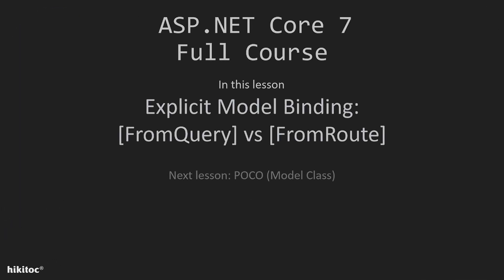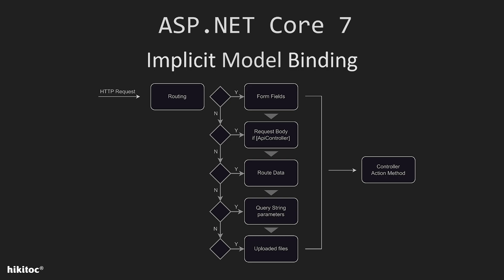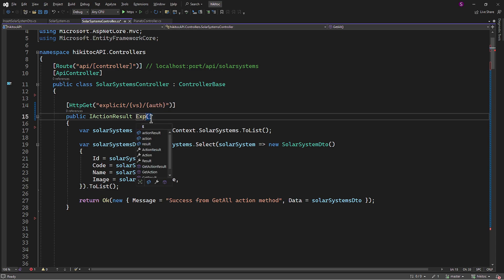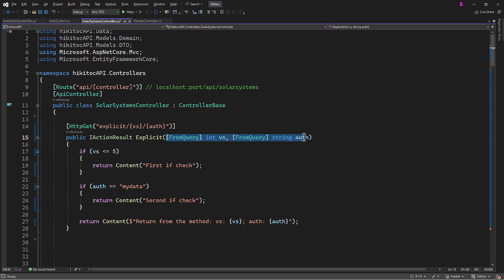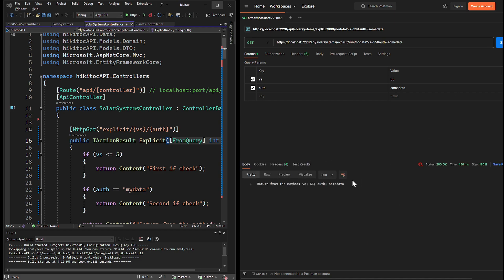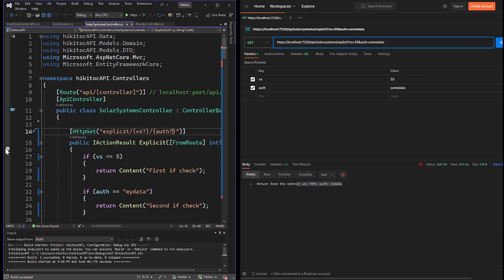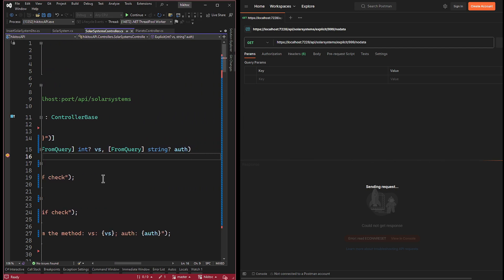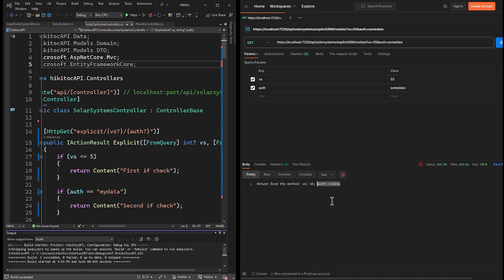NET Core 7 Model Binding: Explicit vs Implicit and FromQuery vs FromRoute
This video demonstrates how to perform explicit model binding in ASP.NET Core.

Explicit model binding allows you to override the default behavior of the framework and bind the model yourself. To do this, you can use the FromQuery and FromRoute attributes and others.

In this video, you will learn how to use these attributes to explicitly bind model parameters in ASP.NET Core. You will also learn how to combine these attributes to achieve different binding results.

Key takeaways:

Explicit model binding allows you to override the default behavior of the framework.
To perform explicit model binding, you can use the FromQuery and FromRoute attributes.
The FromQuery attribute tells the framework to look for data in the query string.
The FromRoute attribute tells the framework to look for data in the route data.